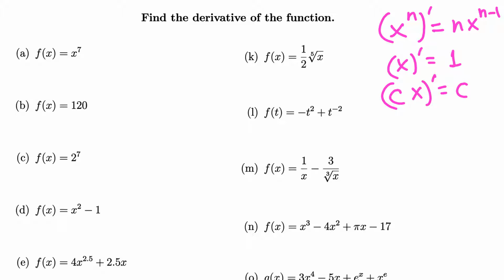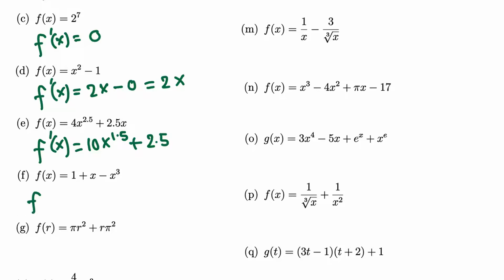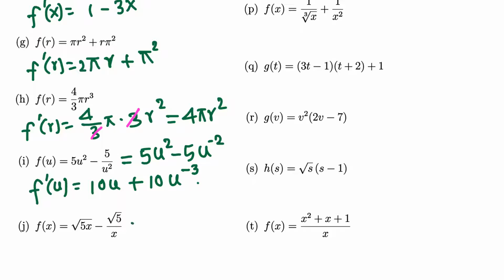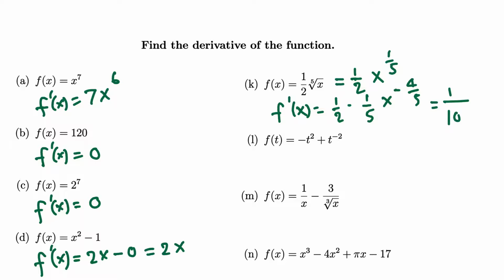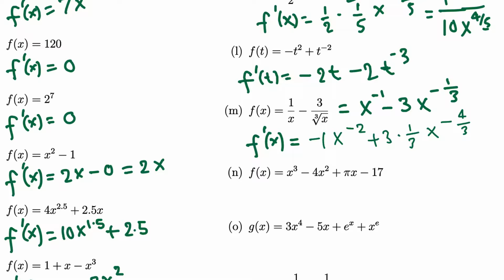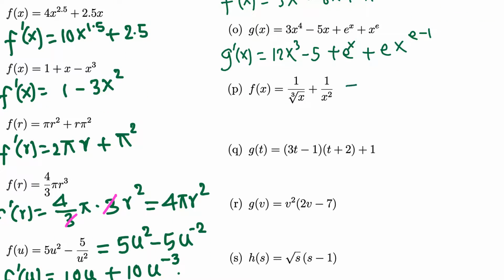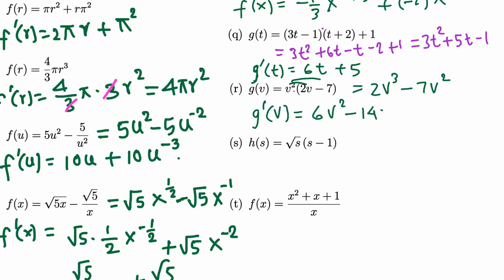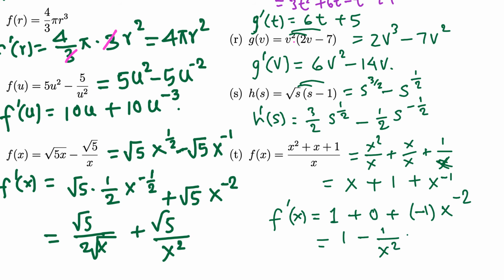Calculus: A lot of simple derivative examples